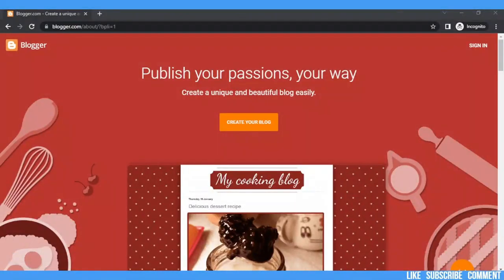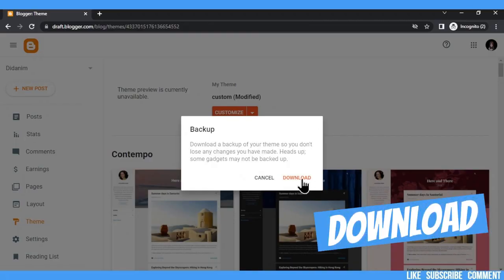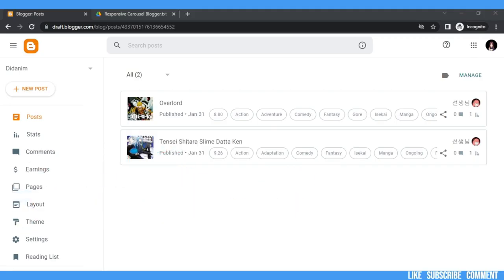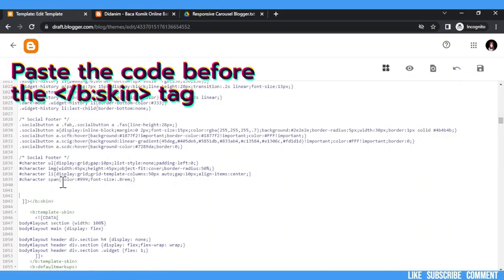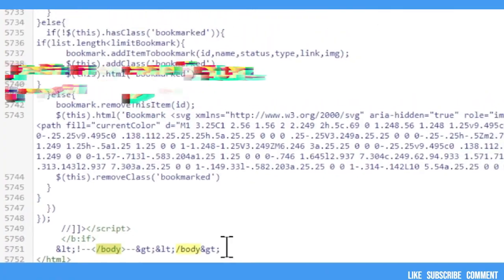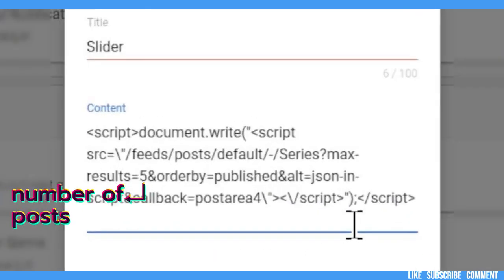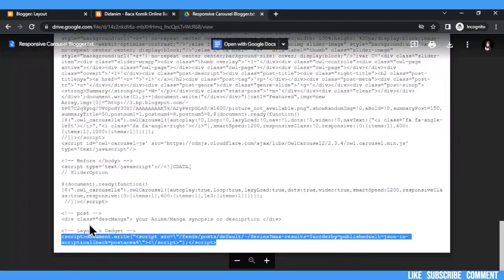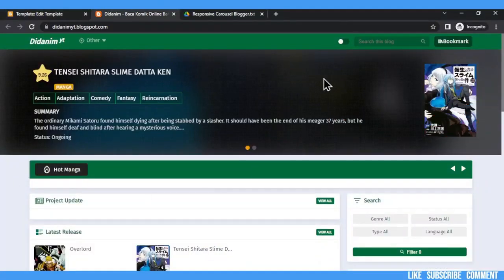Add a Responsive Owl Carousel Slider in Blogger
Upgrade your Blogger site with a professional, anime-inspired Owl Carousel slider. In this tutorial, we’ll walk through how to add a responsive, high-performance slider that automatically fetches your posts using specific labels.

Perfect for:
🗹 Anime blogs
🗹 Manga websites
🗹 Movie review blogs
🗹 Entertainment sites
🗹 Personal Blogger websites

Key Features:
🗹 Dynamic Fetching: Automatically pulls posts via Blogger labels.
🗹 Performance First: Built-in lazy loading and mobile responsiveness.
🗹 Smart Play: Supports Autoplay with easy customization.
🗹 Metadata Support: Display genre, status, and custom synopses directly on the slide.

What You’ll Need:
➤ Access to your Blogger Theme (XML/HTML).
➤ Images or posts tagged with labels.